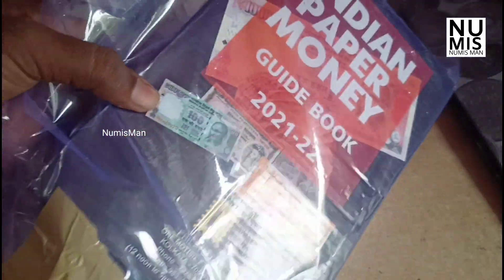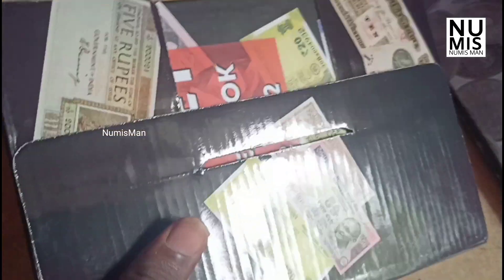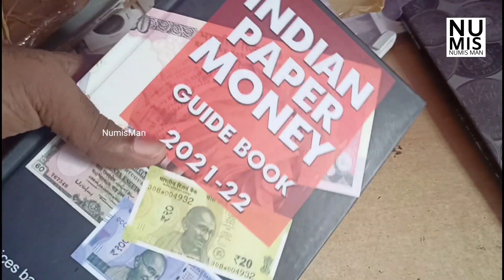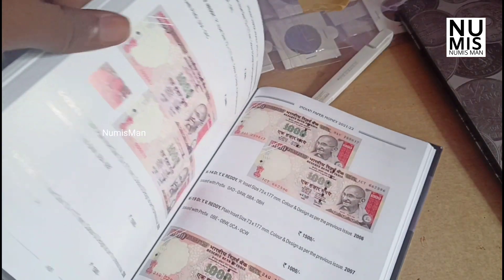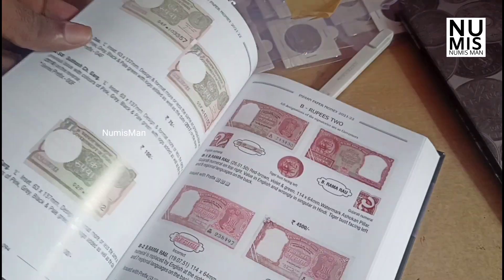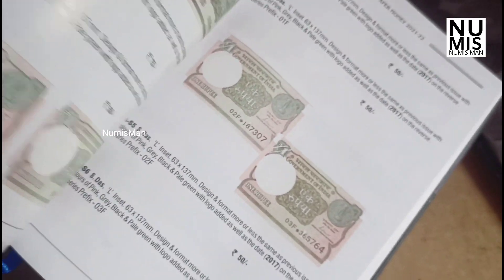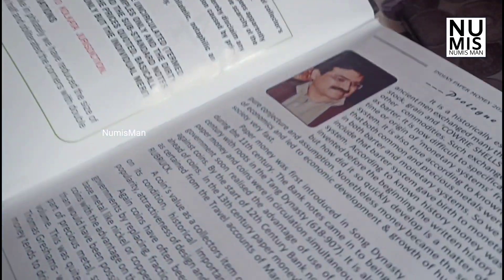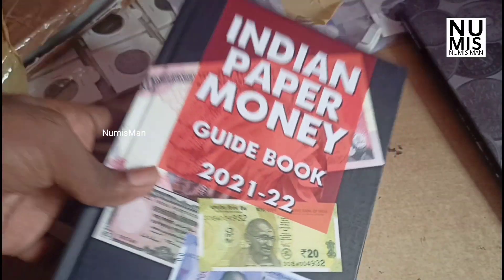Indian Banknotes Market Value ? Indian Paper Money Guide Book 2021 to 2022 || NumisMan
How to know old indian notes value ? NumisMan